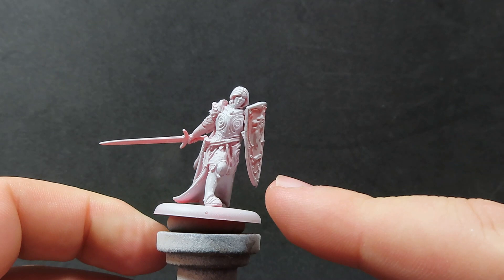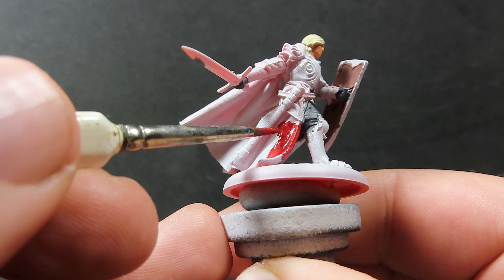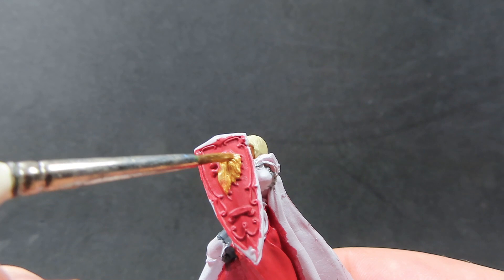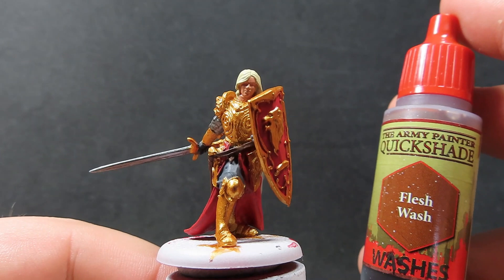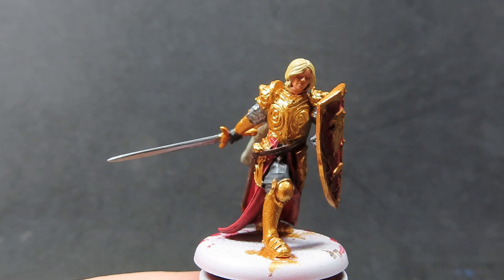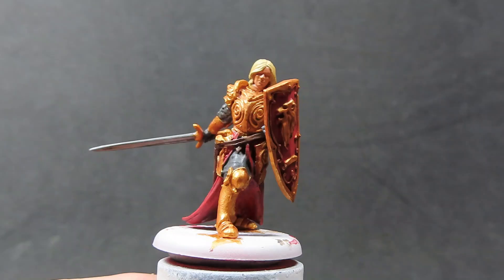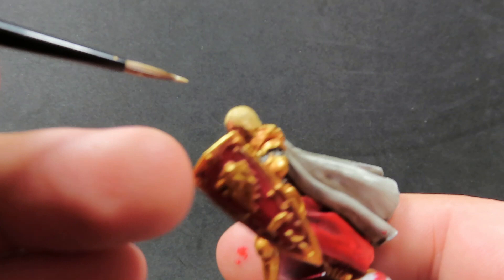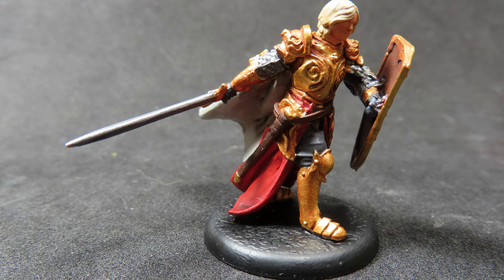How To Paint| Jaime Lannister [A Song Of Ice And Fire Miniatures Game]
today we are painting up Jaime lannister from the song of ice and fire miniatures game.
paints used: army painter: vampire red
                                                barbarian flesh
                                                skeleton bone
                                                greedy gold
                                                bright gold
                                                dirt spatter
                                                flesh wash [wash]
                                  vallejo: ivory
                                               mahogany brown
                                               basalt grey
                                               deck tan
                                               gun metal
                                               black
                                 citadel: agrax earthshade [wash]
                                               nuln oil [wash]
                                               reikland fleshshade [wash]